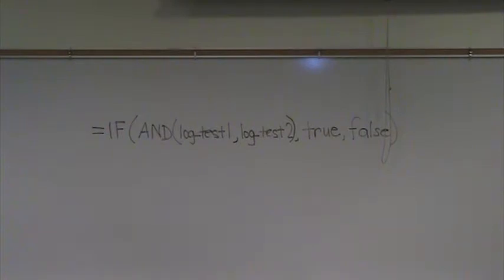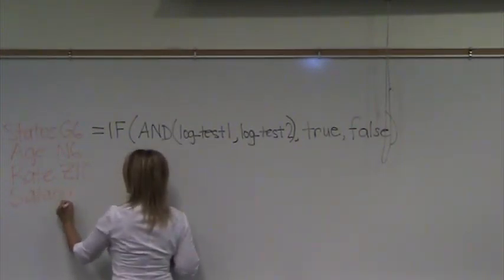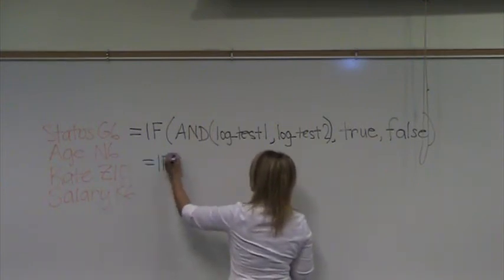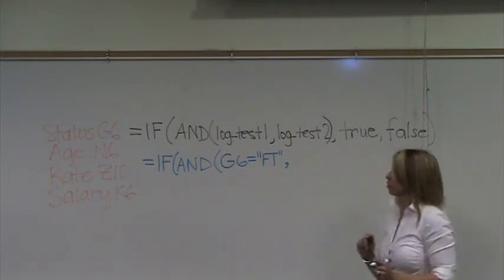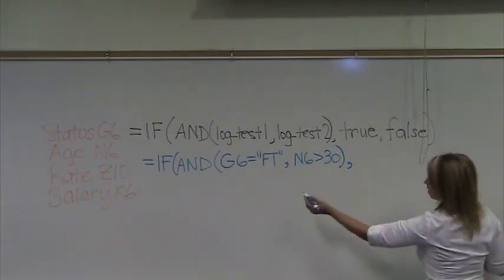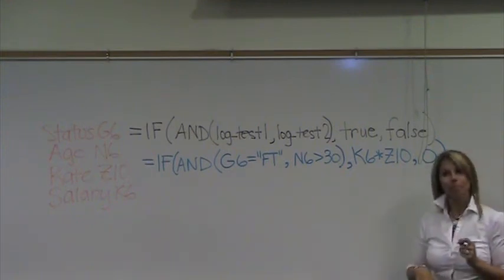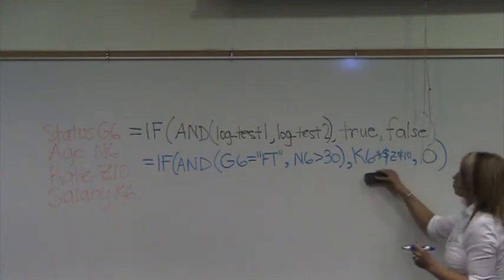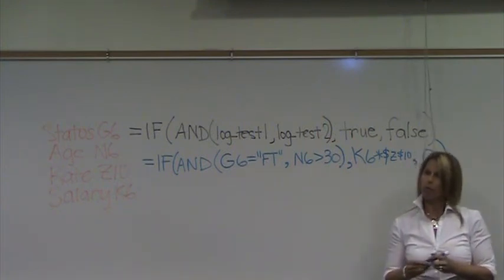MOV019c.mpg.MOD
A tutorial on IF functions specifically for my students (CIS 1220-51 Summer 2010).